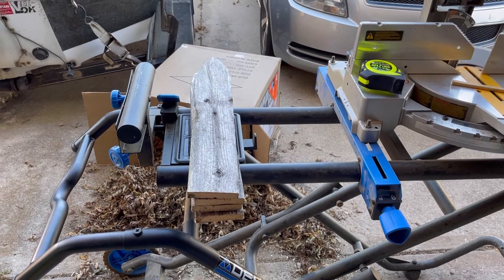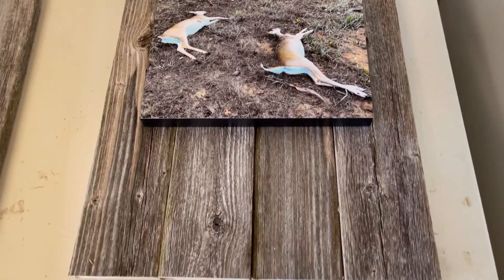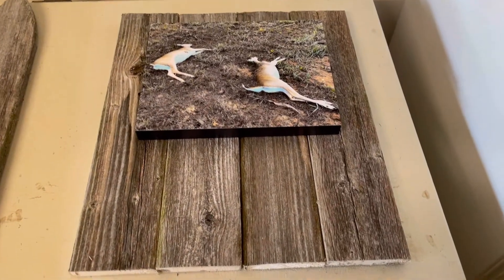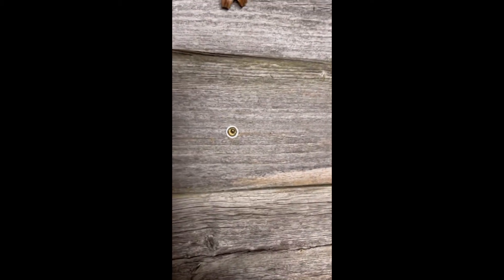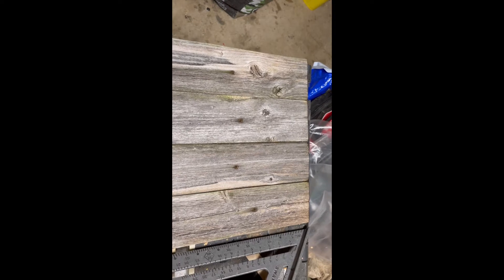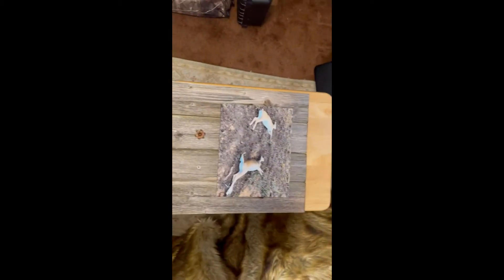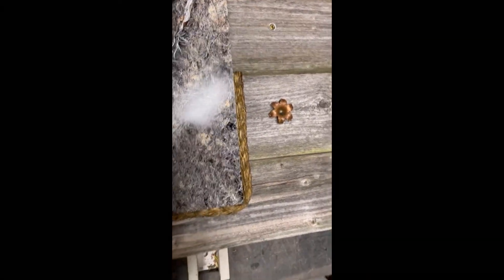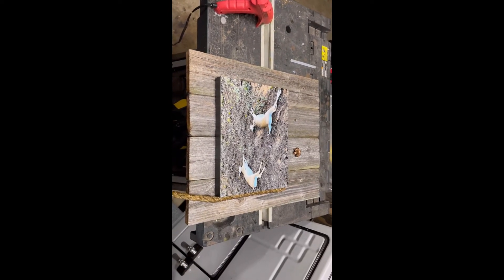Double shot deer photo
New wall hanging to remember the 2020 muzzleloader season